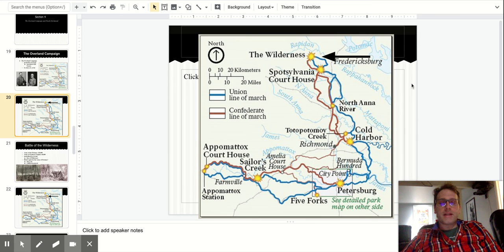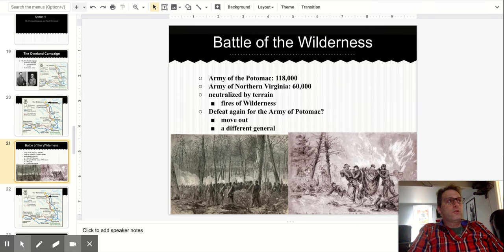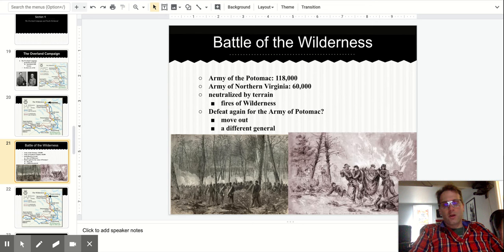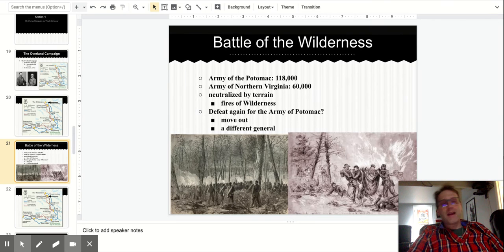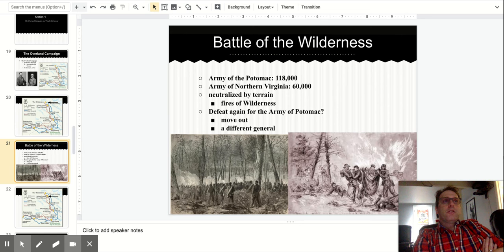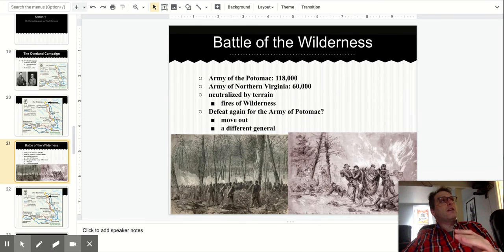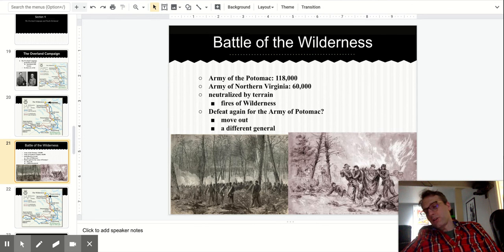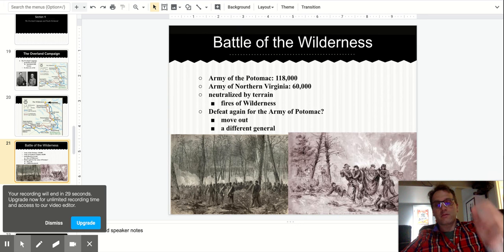Civil War Lecture: Battle of the Wilderness